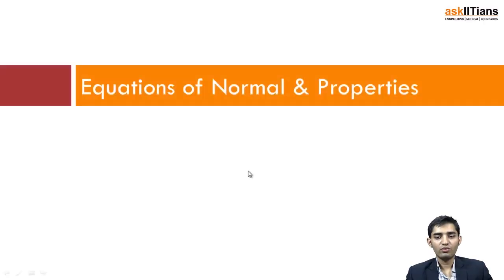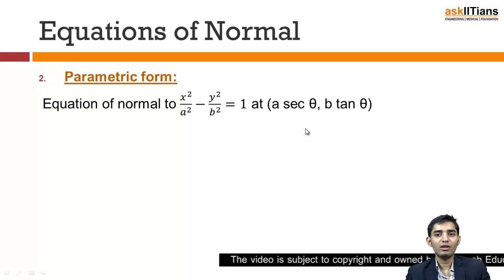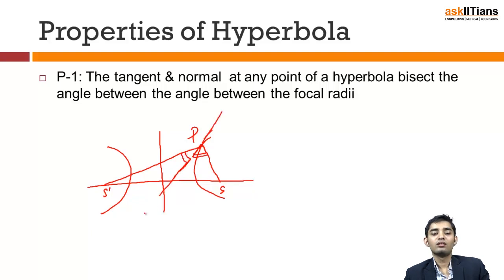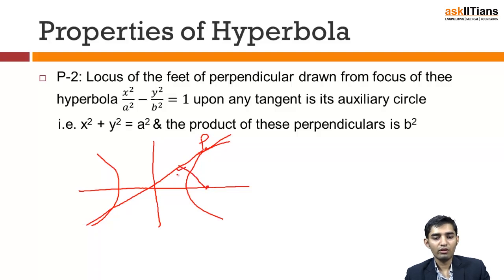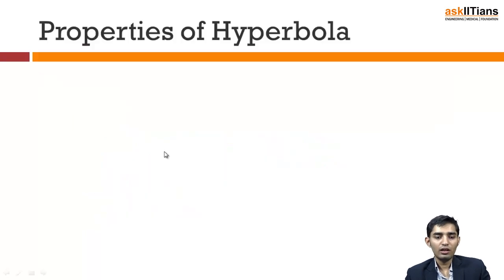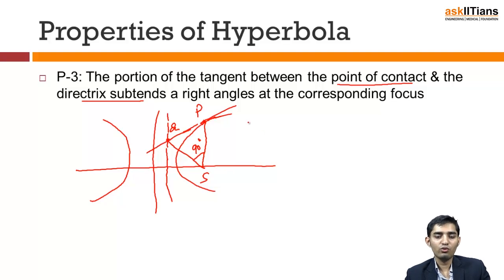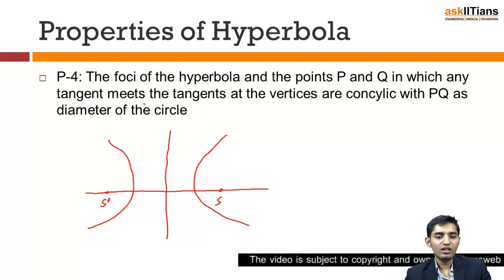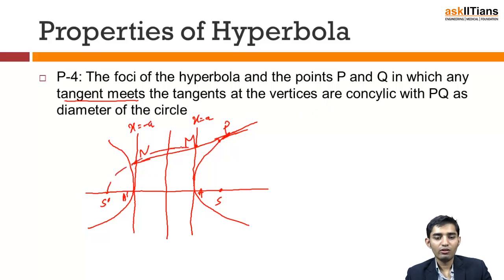Equation of Normals and properties of Hyperbola | Lecture-3 | Maths | Grade 12 | JEE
🌟 Introducing AskIITians YouTube Channel Playlist for Class JEE Math - Hyperbola 🌟

Nishant Vora Sir has explained  Hyperbola | Equation of Normals and properties of Hyperbola

For more information on Permutation and Combination, refer to our revision notes on JEE Math